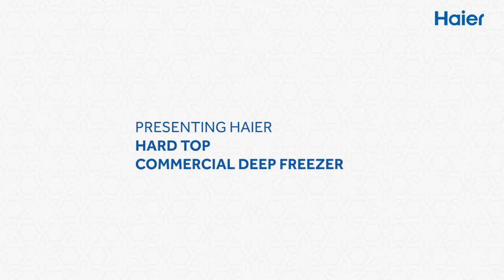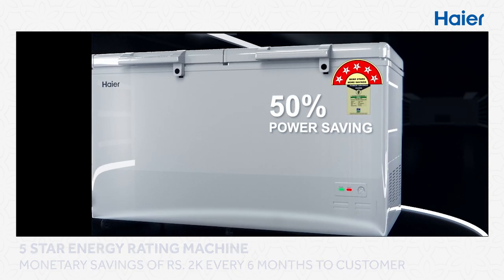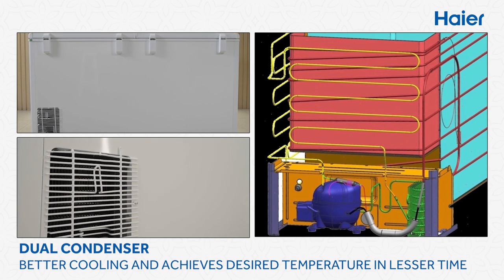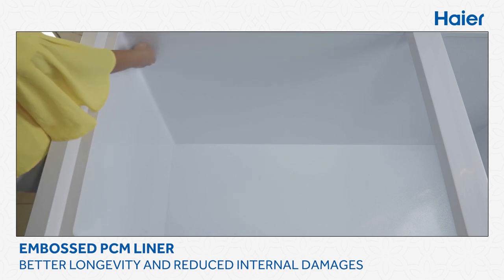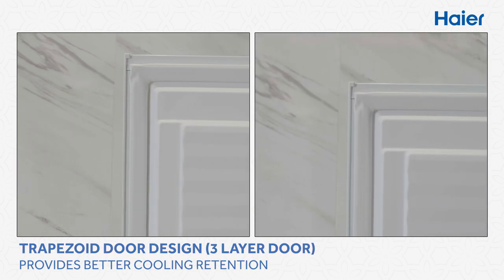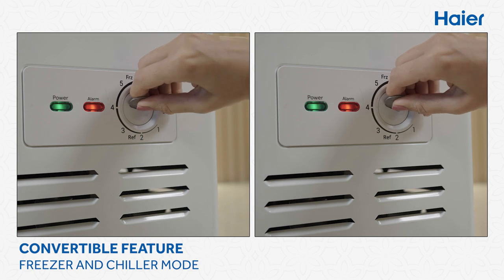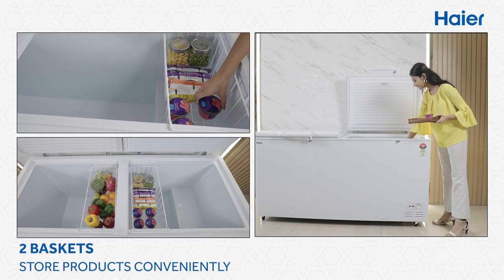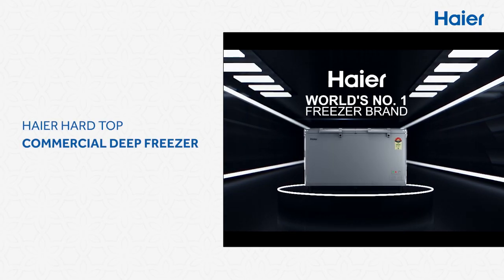Haier’s Hard Top Commercial Deep Freezer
From the World’s No.1 Freezer Brand comes a Hard Top Commercial Freezer that promises superior performance and energy-efficiency.

With 5D Uniform Freezing and 5 Star Energy Rating, enjoy 2X cooling AND save up to Rs 2,000 every 6 months. Moreover, the Freezer is engineered to protect against damage ensuring its longevity.